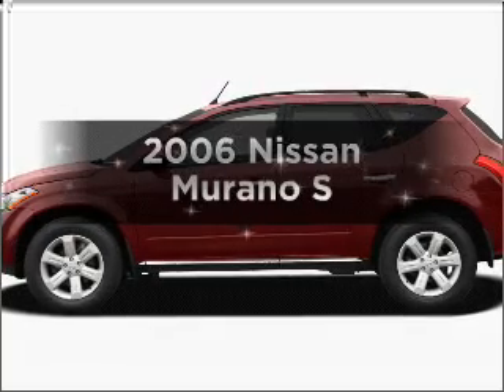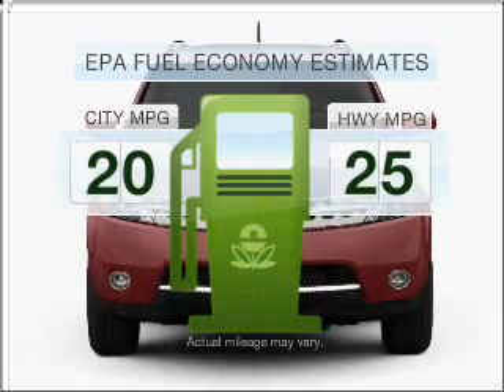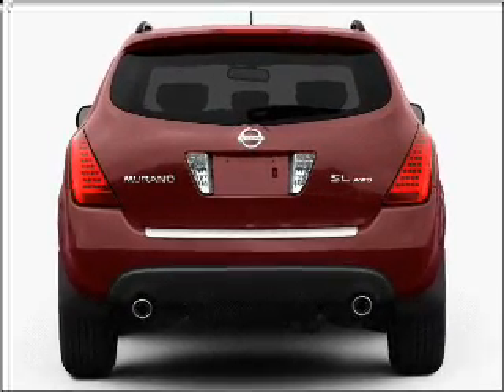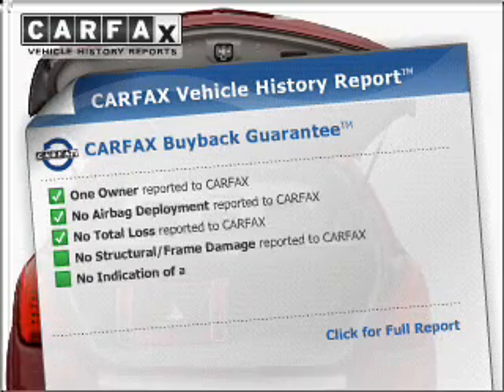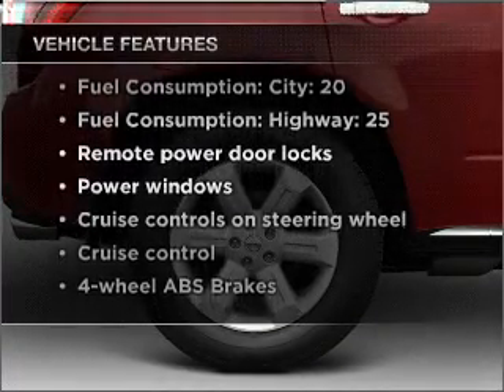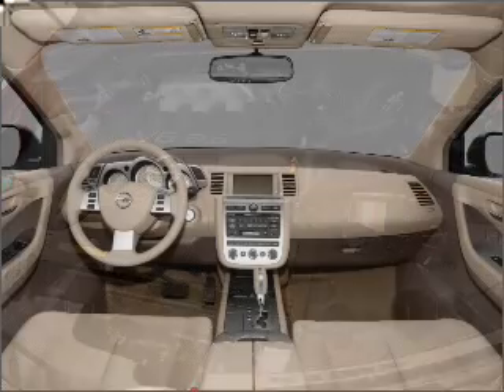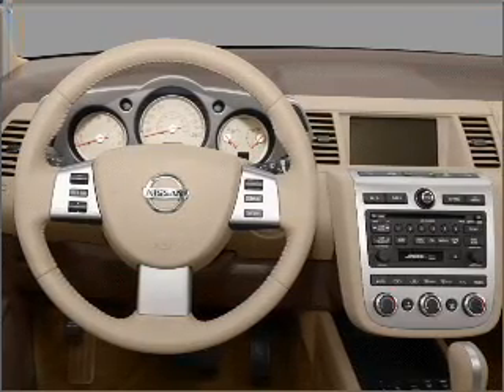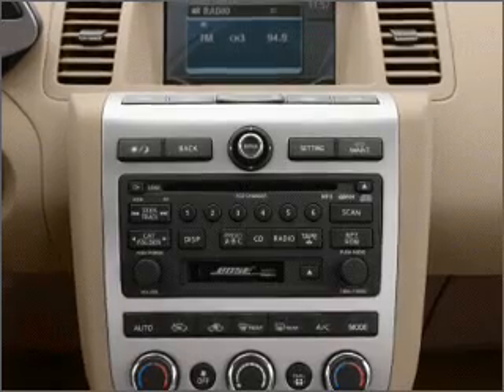2006 Nissan Murano - Tallahassee FL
Year: 2006
Make: Nissan
Model: Murano
Trim: S
Engine: 3.5 liter 6 cylinder 24 valve
Transmission: Automatic CVT
Color: White
Mileage: 52585
Address:
3705 W. Tennessee Street
Tallahas